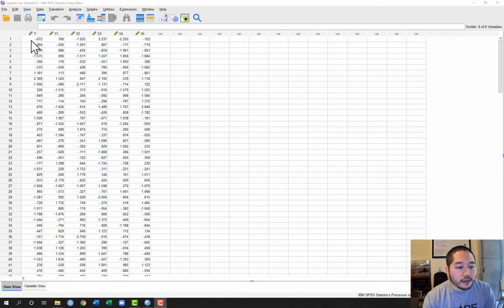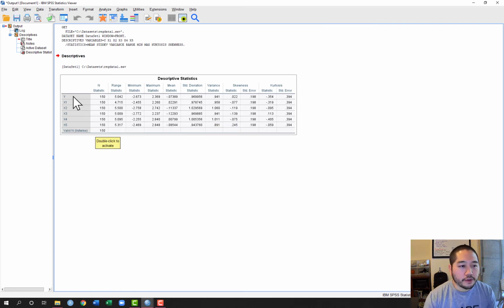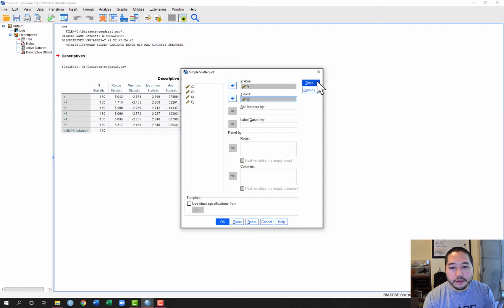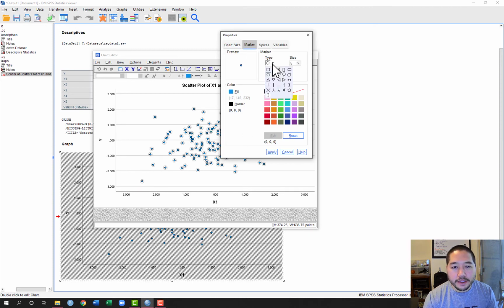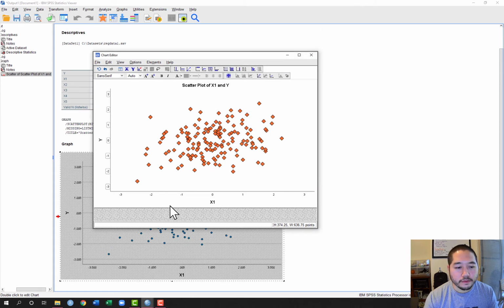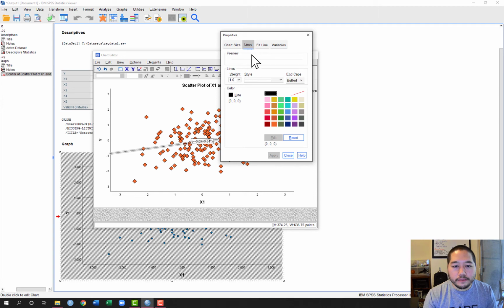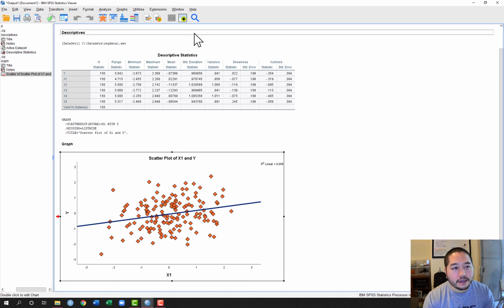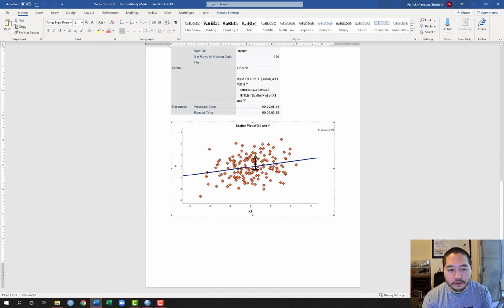Descriptive Statistics and Scatter Plots in SPSS